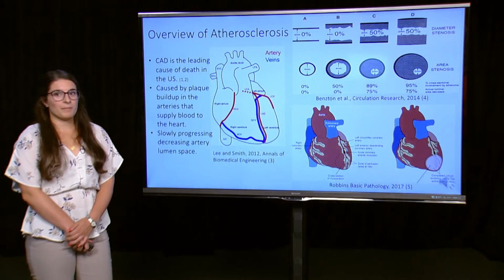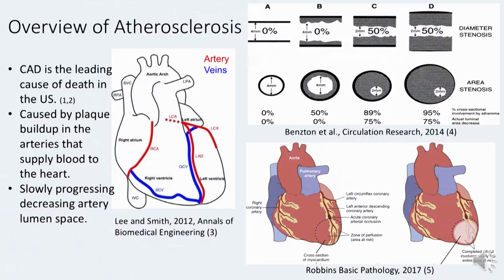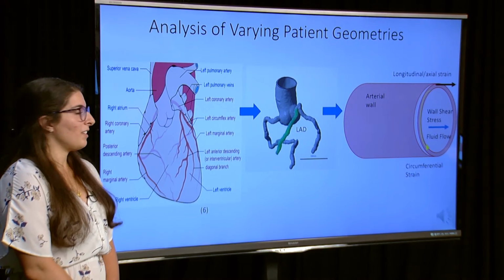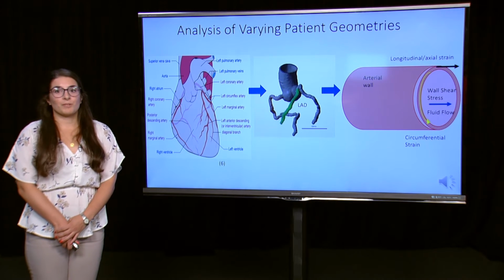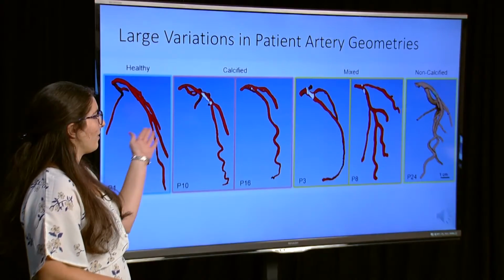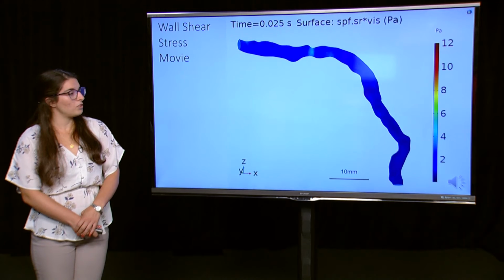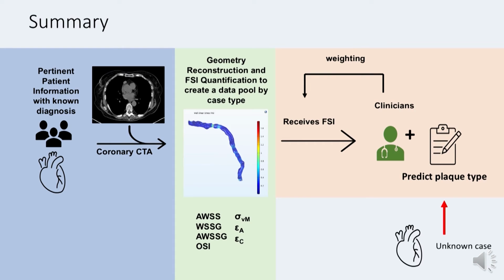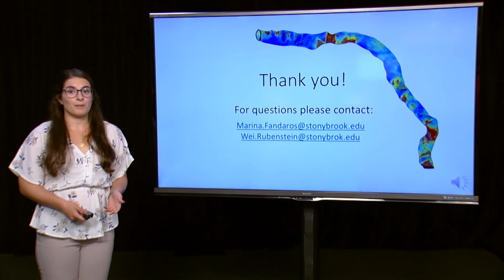BME Research Day 2021 Marina Fandaros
A Spatiotemporal Analysis of a Fluid Structure Interaction Model of the Left Coronary Artery